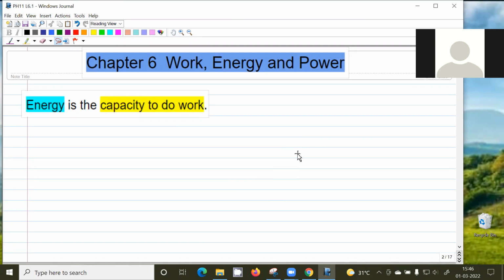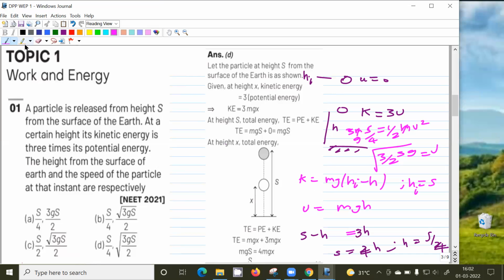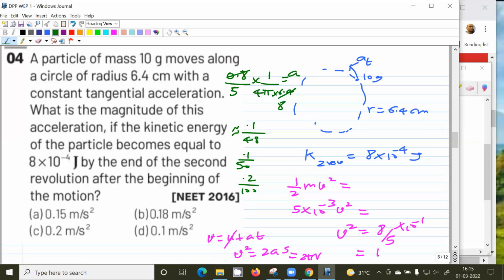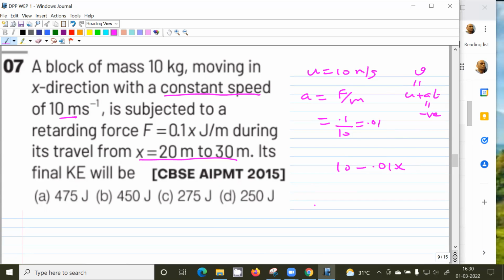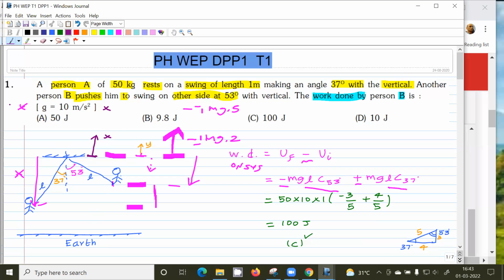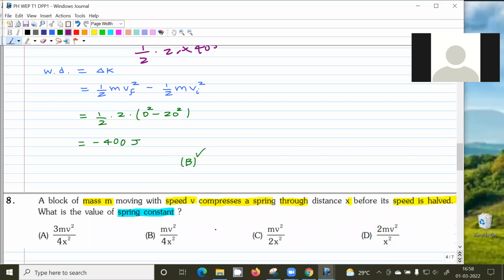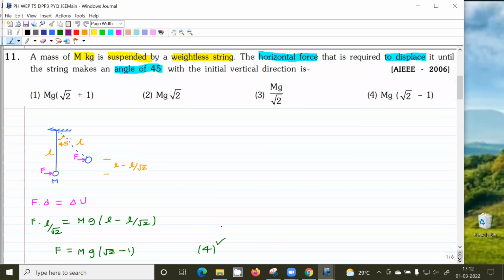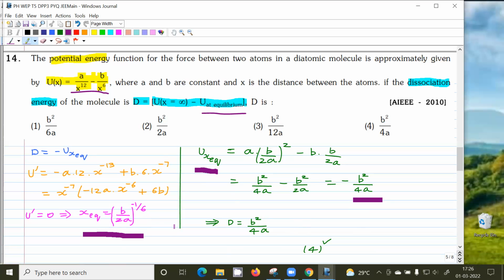PH11 L6.1 WEP | Live NEET Crash Course | Physics | Work, Energy & Power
NEET crash course, Work, Energy & Power

0:00 WEP

0:50 Vector Algebra
3:08 Difference between icap, jcap & rcap, thetacap !

7:28 Work done by variable force
8:24 Work-Energy theorem

11:05 Q 1
18:53 Q 2
20:55 Q 3
23:41 Q 4
34:26 Q 5
36:55 Q 6
42:50 Q 7

51:08 Q 1
59:24 Q 2
1:05:41 Q 5
1:08:00 Q 6
1:10:21 Q 8
1:12:44 Q 10

1:18:38 Q 1
1:22:41 Q 11
1:28:20 Q 12
1:34:11 Q 13
1:35:50 Q 14